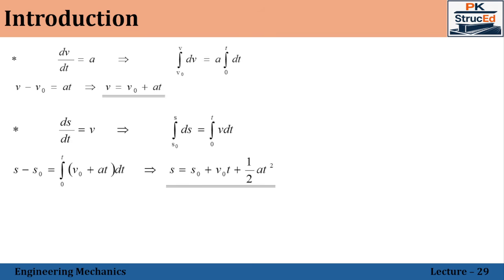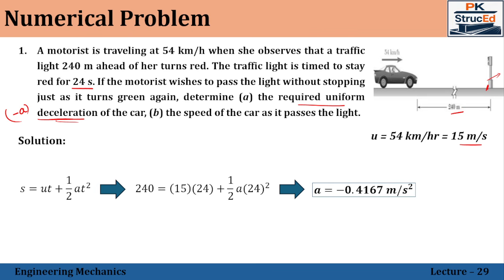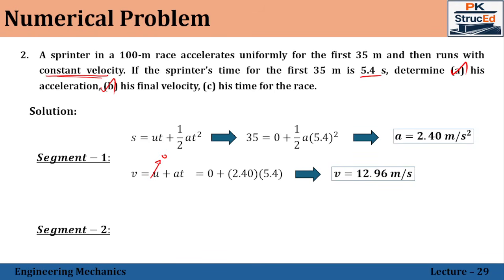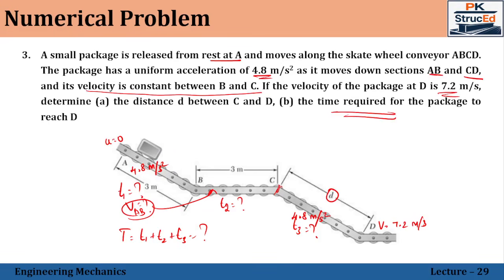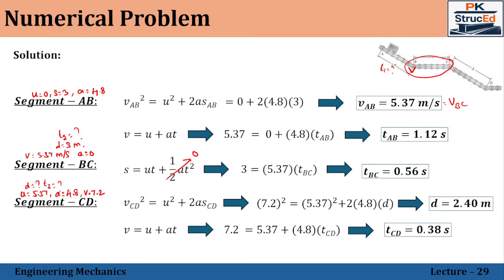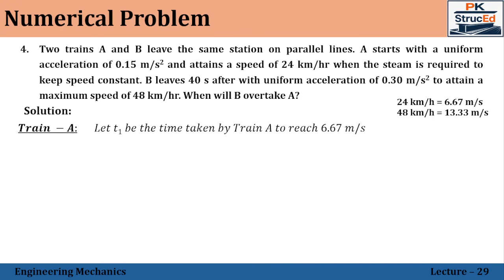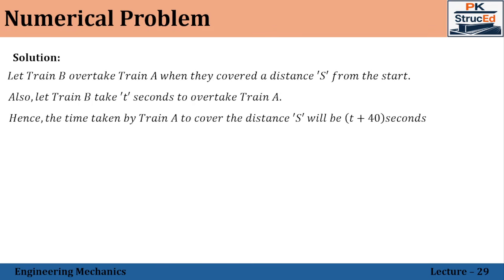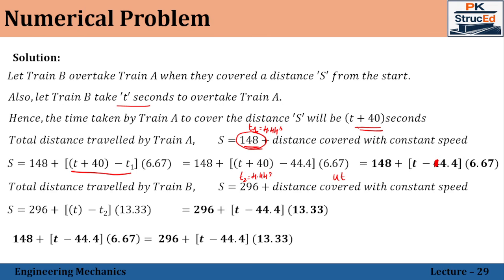Engineering Mechanics | Lecture 29 | Rectilinear Motion | Constant Acceleration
This lecture introduces Rectilinear Motion with Constant Acceleration, a fundamental topic in Engineering Mechanics and kinematics.

The session focuses on applying the equations of motion to solve practical numerical problems involving velocity, displacement, time, and acceleration.